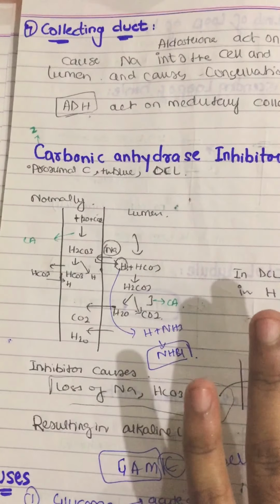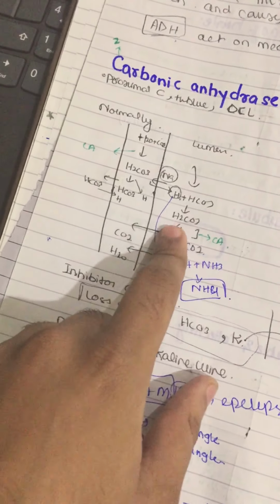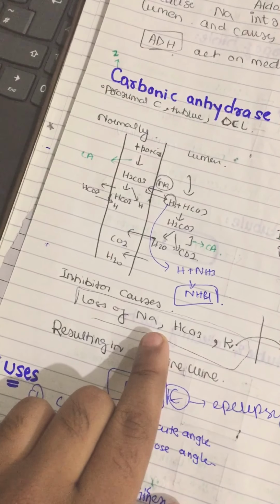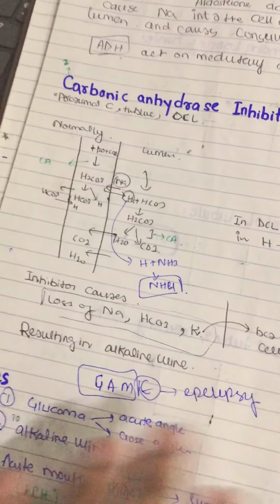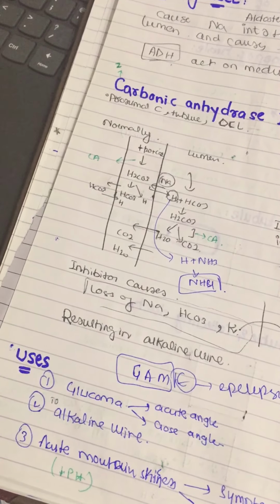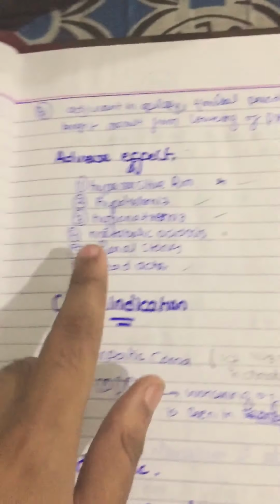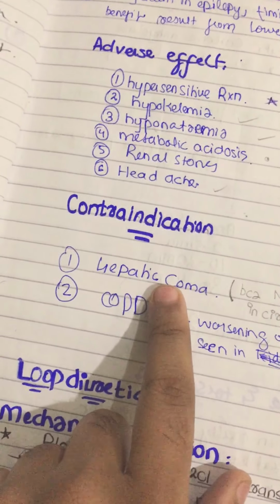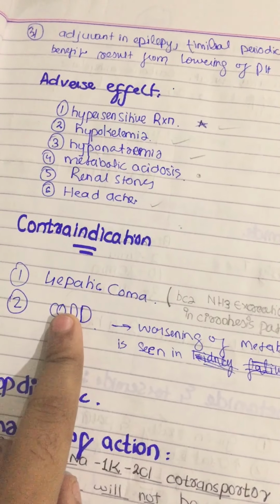carbonic anhydrase inhibitor as a diuretic urdu/hindi